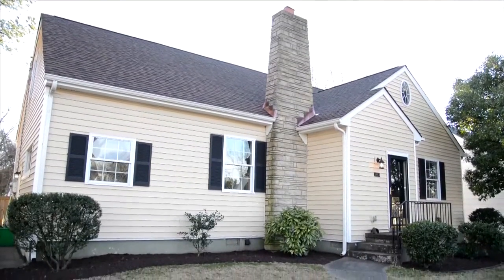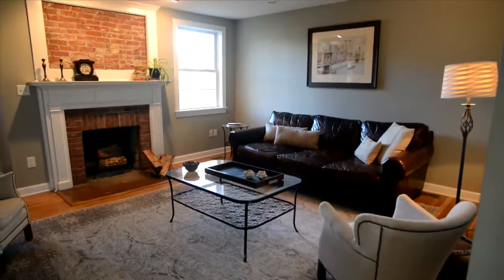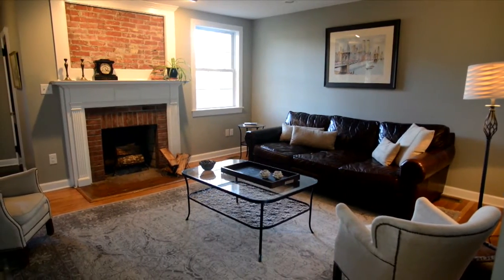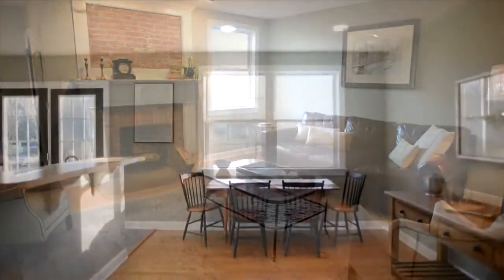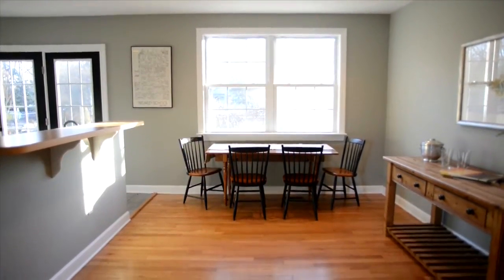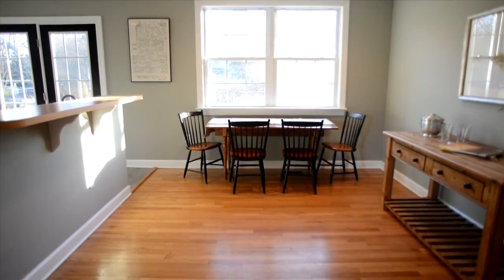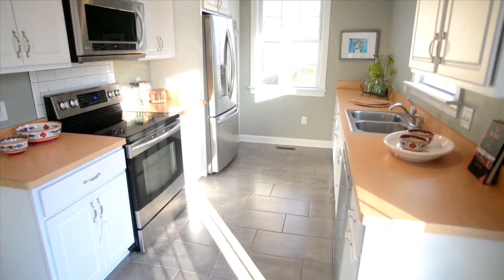1917 Seddon Road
1917SeddonRd.com